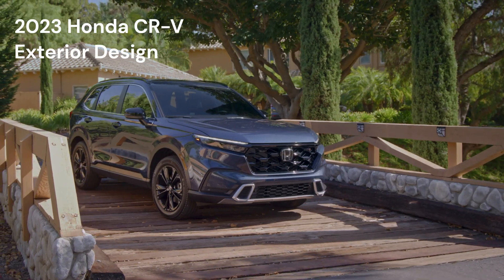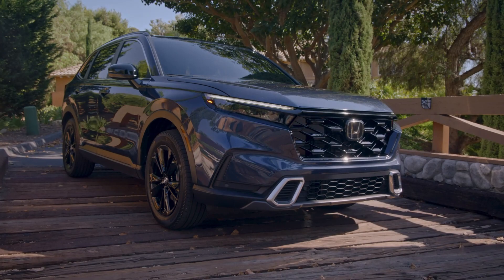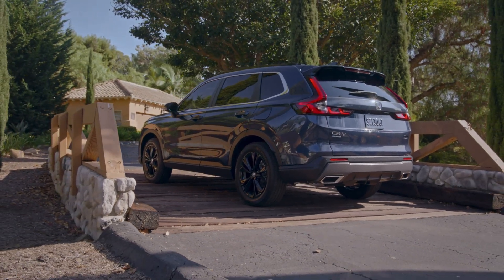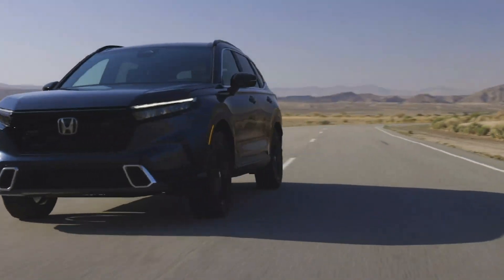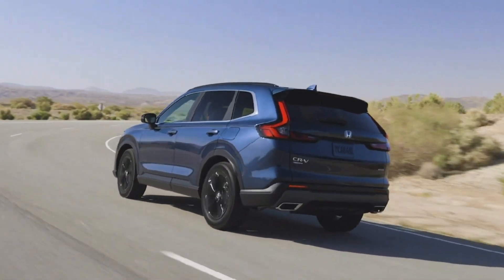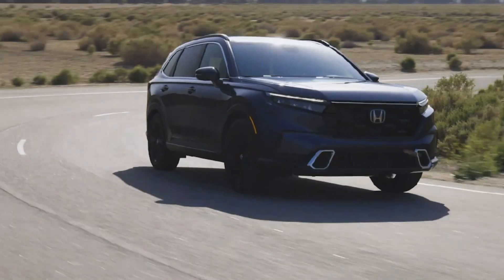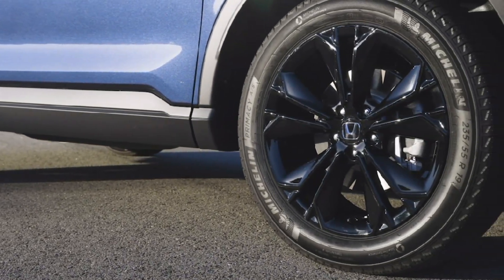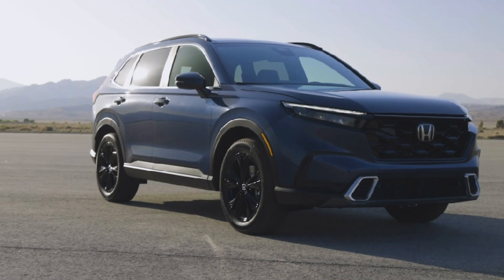All-new 2023 Honda CR V with a new Rugged and Sophisticated Design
Key Exterior Design Features
All-new rugged and sophisticated design Sleek roofline and long hood create a sportier, upscale profile Repositioned A-pillars and door-mounted mirrors improve visibility 2.7 inches longer, 0.4 inches wider Distinctive, powerful grille designs and standard LED headlights Signature vertical LED taillights 19-inch wheels for Sport Touring, 18-inch wheels for Sport, EX-L, and EX Even bolder styling for more-powerful Sport and Sport Touring hybrid models

Rugged and Sophisticated Design
The 2023 CR-V features all-new rugged and sophisticated styling that further advances the new Honda design direction that debuted on the award-winning 11th generation Civic and all-new HR-V. Longer and wider than its predecessor, the all-new CR-V's sportier proportions are highlighted by a sleek roofline, a notably wider stance and long hood that's now held up by hydraulic struts to ease servicing.

A strong horizontal beltline begins at the trailing edge of the headlights and extends to the rear, emphasizing its increased overall length (+2.7 inches longer), while 0.4 inches of additional width give it a more premium stance and presence.

Radical repositioning of its windshield pillars is key to CR-V's new sportier proportions and improved visibility. The base of these A-pillars has moved 4.7 inches rearward, 2.8 inches outward and 1.4 inches lower. Together with new door-mounted side mirrors, these changes improve forward visibility. A new larger greenhouse improves rearward visibility.

The front-end is strong and powerful with a large, upright grille – a key design element of Honda's rugged design direction – and standard new LED headlights. Air inlets mounted low on each side of the front bumper route air around the front wheels, and active shutter grille manage cooling airflow – both features improving aerodynamics. For a cleaner upscale look, CR-V's windshield wipers hide from view under the hood line when not in use and the active shutter grille closes automatically when the vehicle is parked.